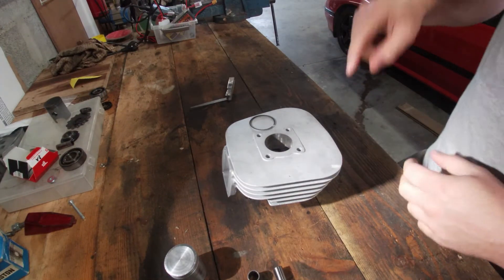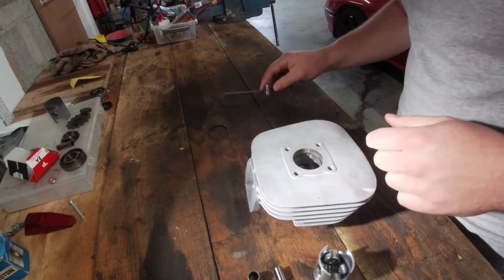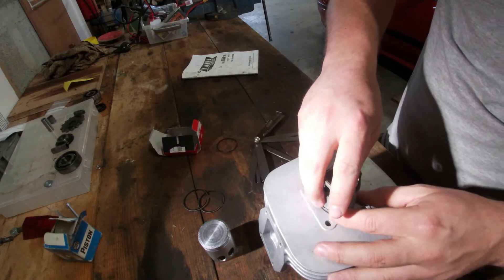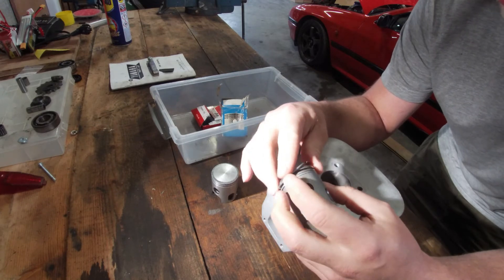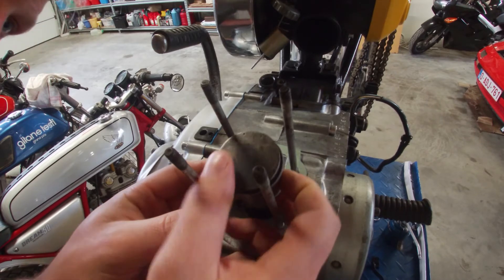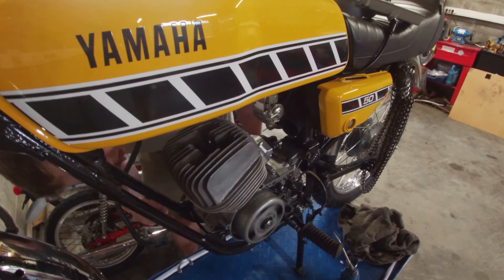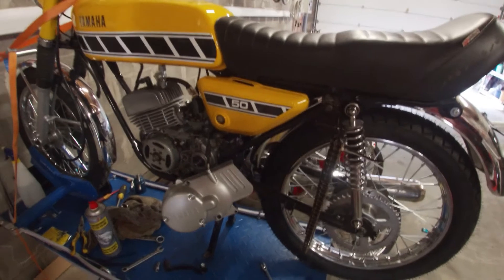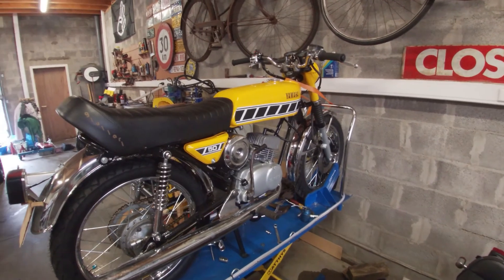Yamaha RD50 'Kenny Roberts' - Pt.13 2nd startup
In this episode of the Kenny Roberts build, we complete the engine and get it back running. Sadly enough the new RD50M piston did not work, so we had to reuse the old one.

How to rebuild
How to install piston
How to install cilinder